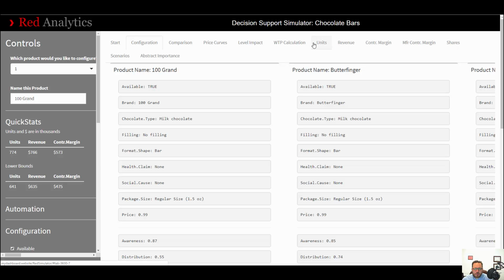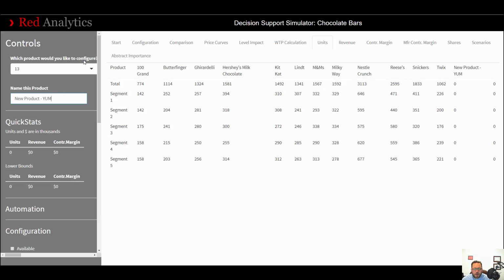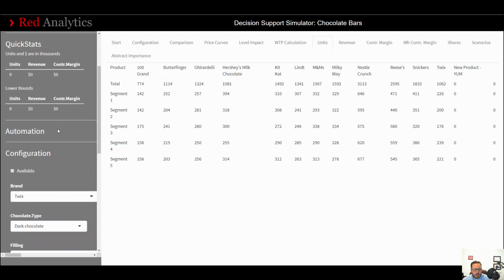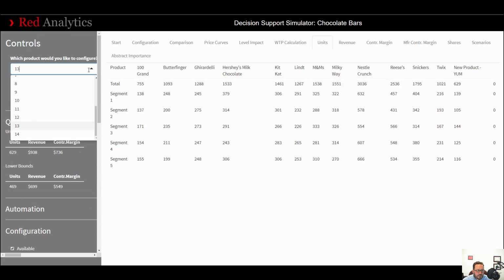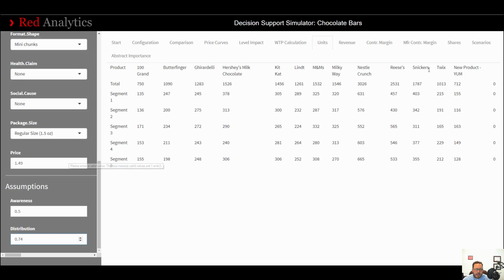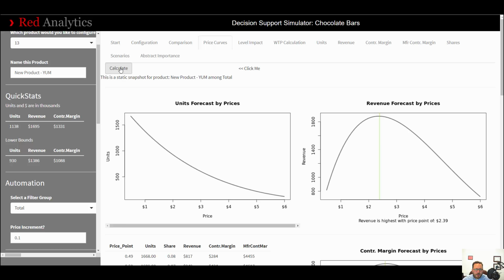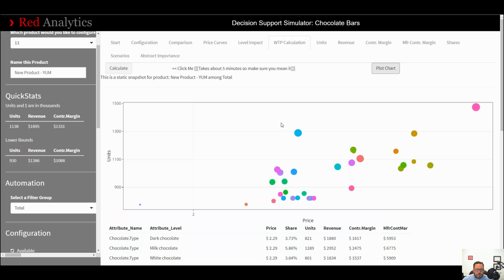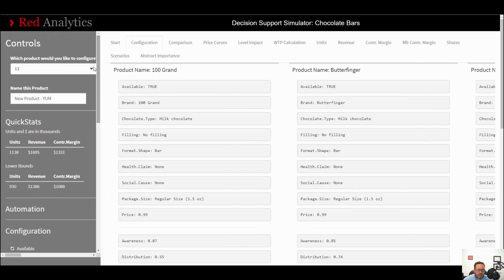Adding New Products to Conjoint Simulator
Often the objective of a conjoint study is to understand if a new-to-the-market entry will be profitable. In this video we cover how to add a new product into the conjoint simulator.

We usually call the starting configuration that represents the current market the base case. Each product must have exactly one level of each attribute. New products are no exception. You can start them with the first level of each attribute or some other random config, but you need to specify something.

Don't forget Awareness and Distribution assumptions. Typically there is a well defined value for each of the base case products, but the new products Awareness and Distribution are not yet defined. You'll need to make an assumption. Not making an assumption is the same as assuming 100% - which is usually not too realistic for new products.

Brand balance is also an important consideration. You want to make sure the brands included are balanced in the representation of the products in the current marketplace.

As a pro tip: If your main purpose is to investigate new products you may want to have the empty product slots on the left so they are (a little) easier to access.